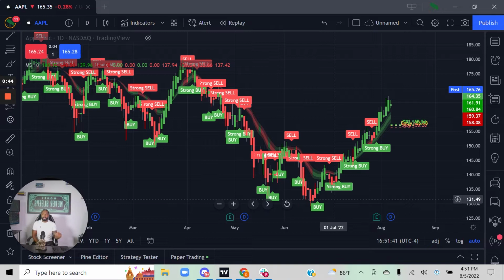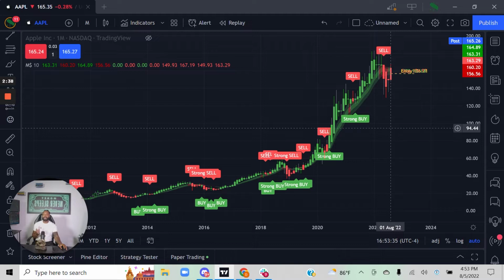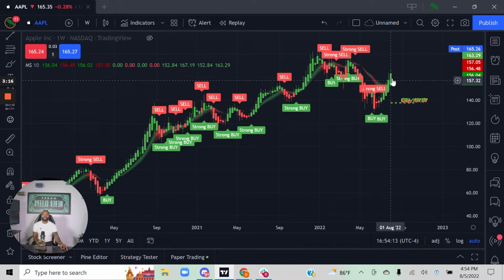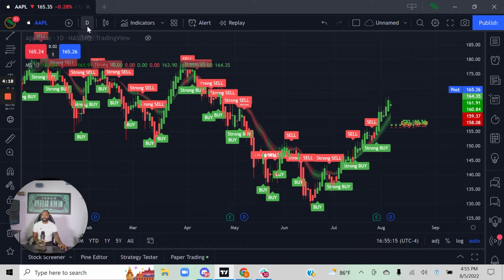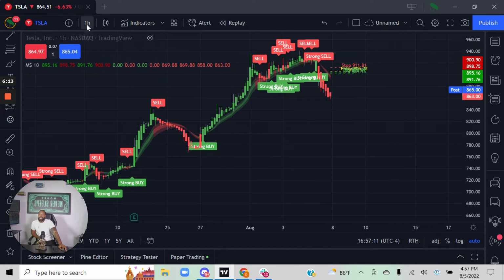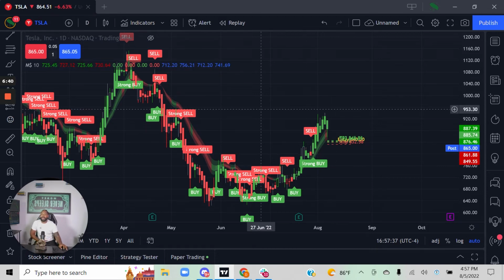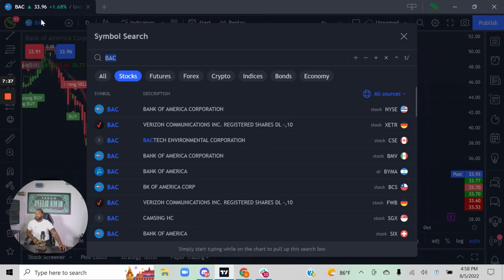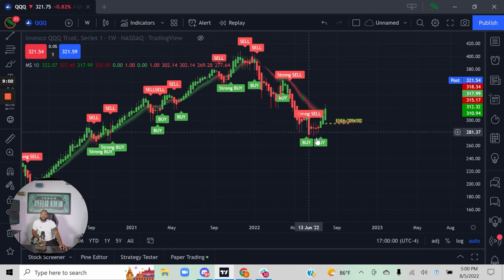How to Trade Options using the MoneySkool Algo